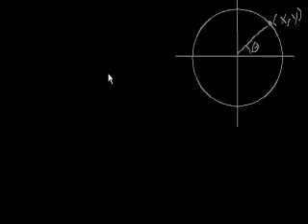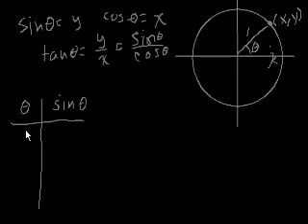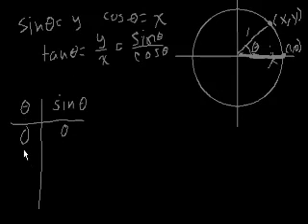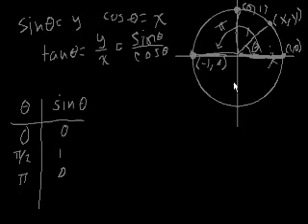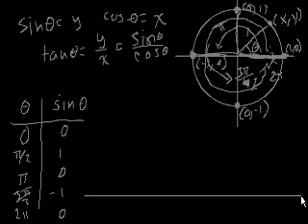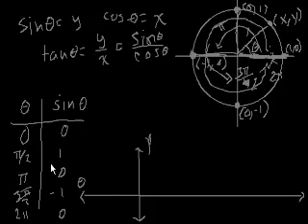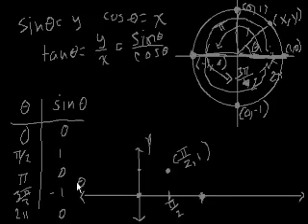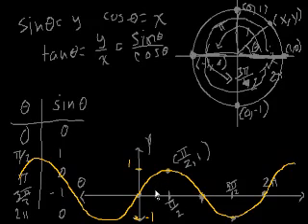‪Graph of the sine function‬‏